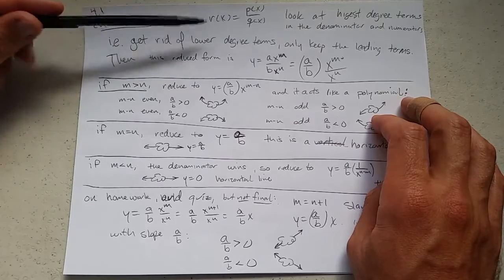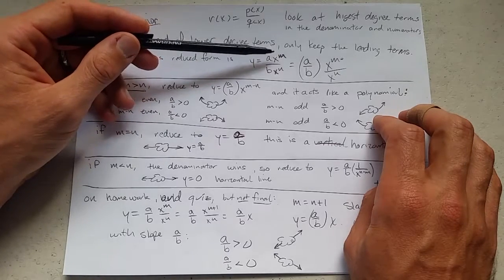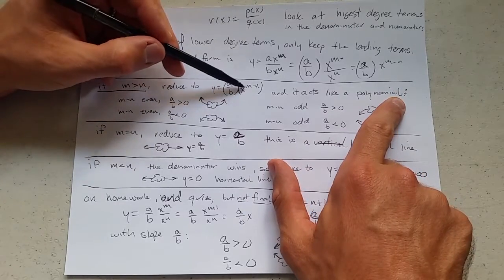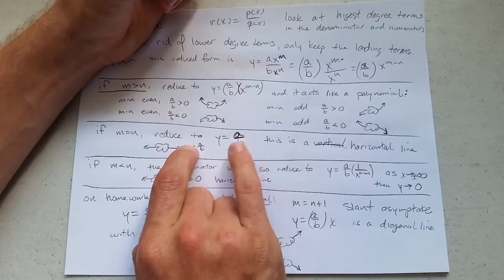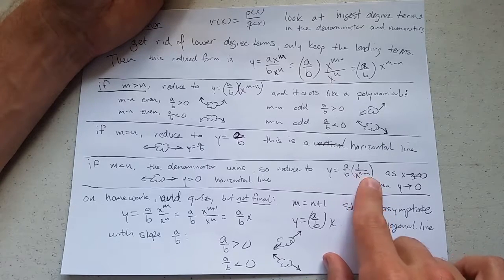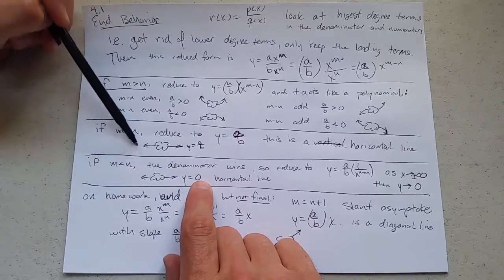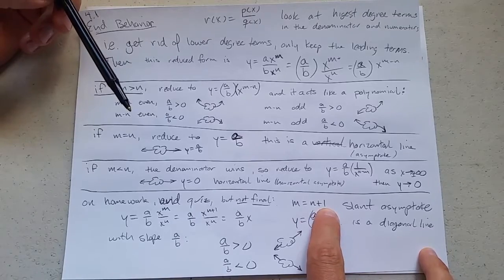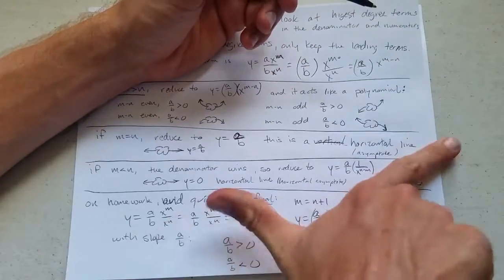4.1c End Behavior